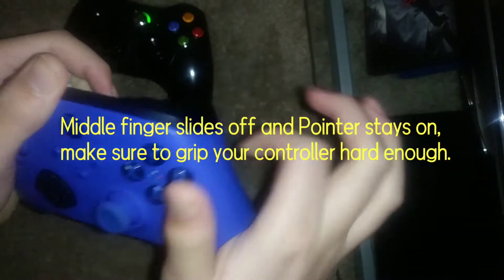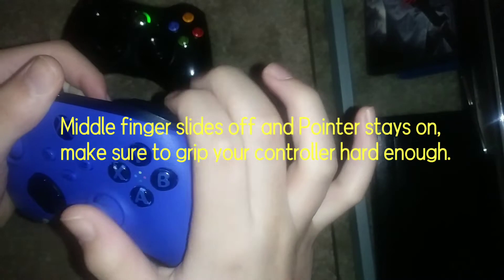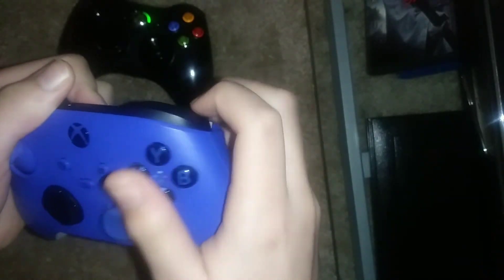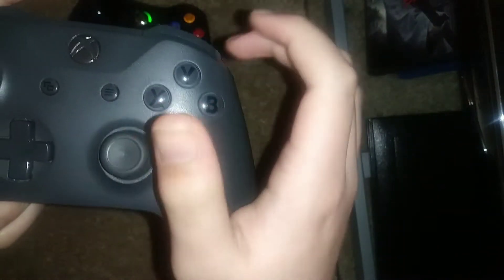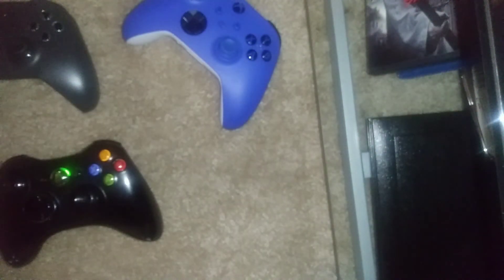How to Butterfly Click on Controller (Xbox One, 360, Series X/S)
Quick tutorial for people that want a different clicking method. Make sure to grip the controller well with your left hand.

Hey, my name is ParmaJohn3374, but I go by various names:
John (Yes my name actually is John)
Jey
ParmaJohnIV
ParmaJohn3
PJ3374
Parma

Or just PJ.

I am a Gamer, Youtuber, Musician, Photographer, and kind of a comedian sometimes.

 I've been playing Minecraft since 2012 and Roblox since 2014.

I also collect game consoles with my cousin ZestfulFawn1234, so we do a lot of gaming related videos.

I am a Minecraft - Xbox One Edition PvPer and I am one of the top Battle Mode players on Xbox.

 I do reviews, unboxing, live streams, vlogs, and music related videos too!

§ Social §

YouTube and Google: ParmaJohnIV
Roblox: ParmaJohn3374
Xbox: ParmaJohnIV
Playstation: ParmaJohn3
Discord: ParmaJohnIV (ask for #)
Steam: ParmaJohn3374
Scratch (I don't go on there): ParmaJohn3374
Nintendo: ParmaJohn3 (Ask for code)